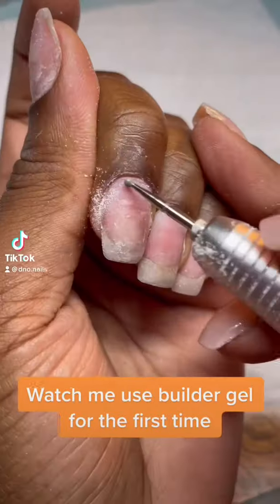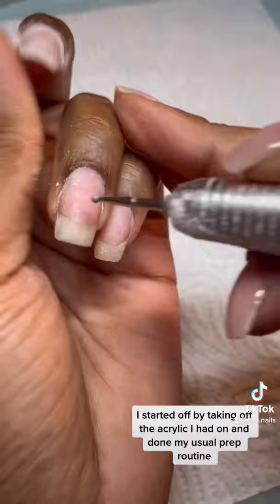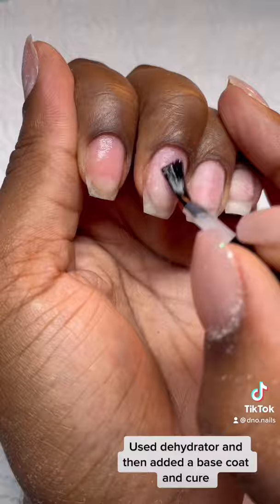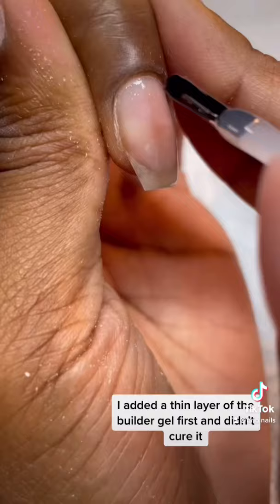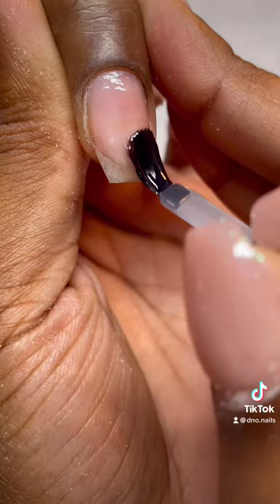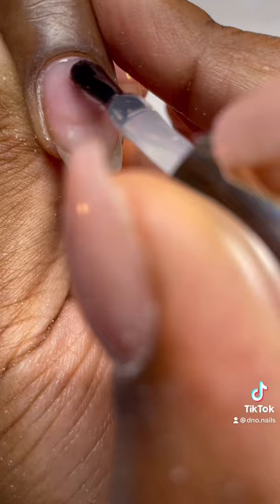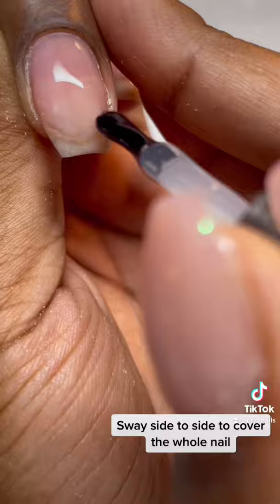Using builder gel for the first time | dno.nails